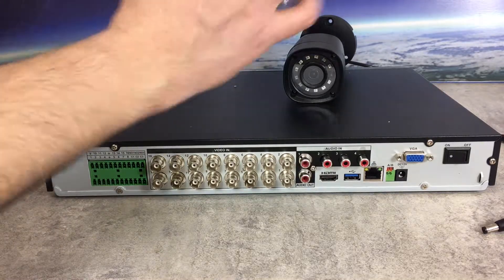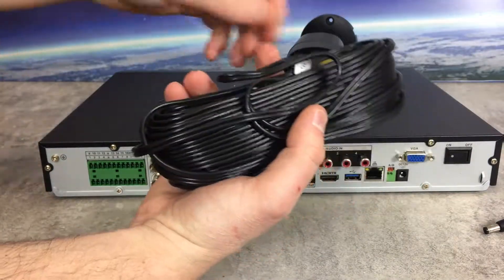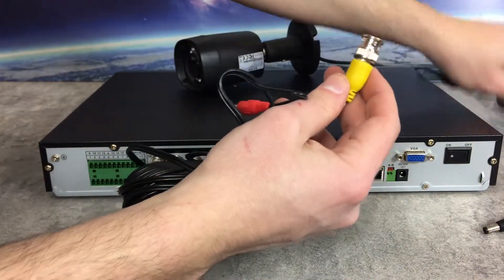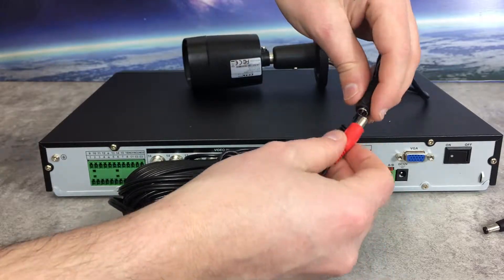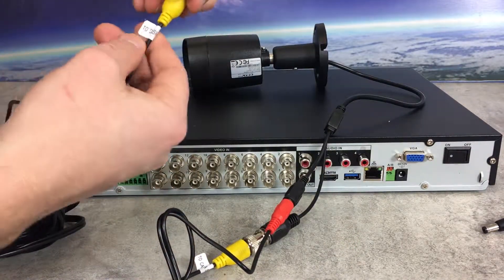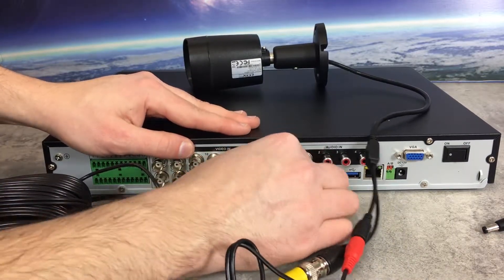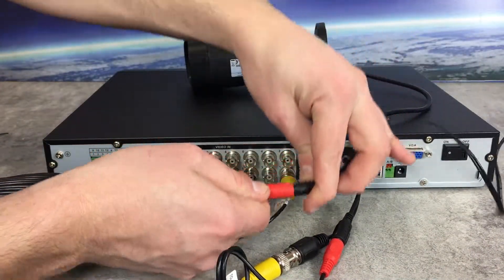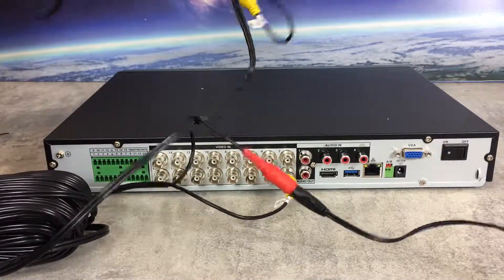Connecting CVI or Analog Cameras to DVR